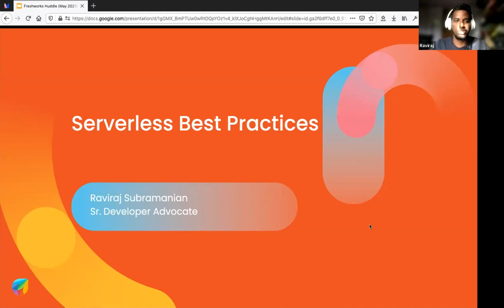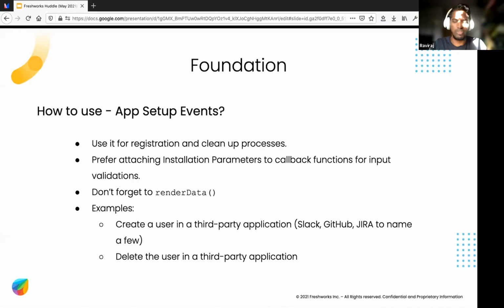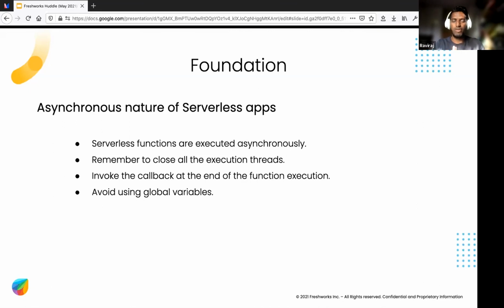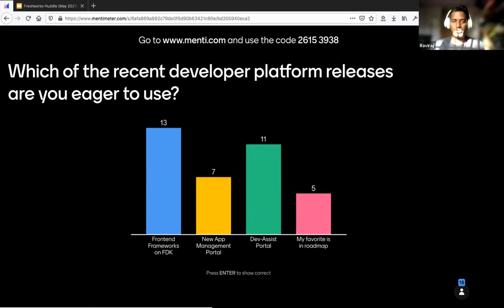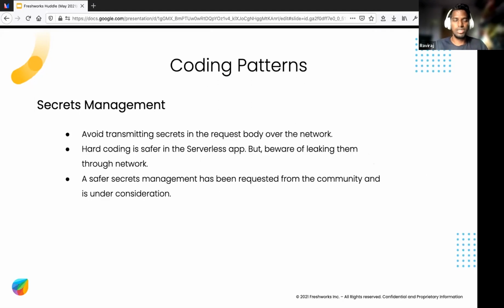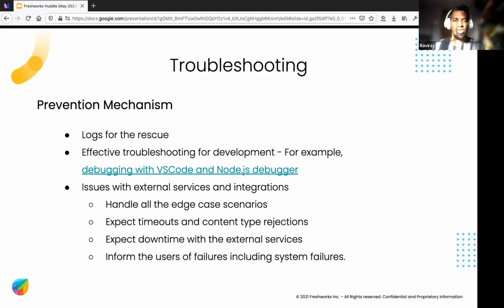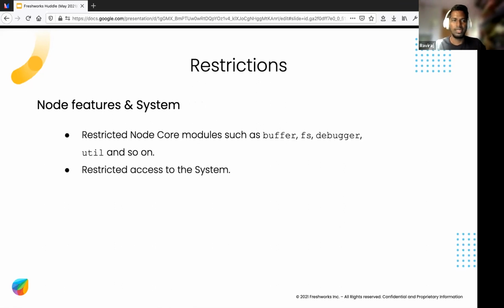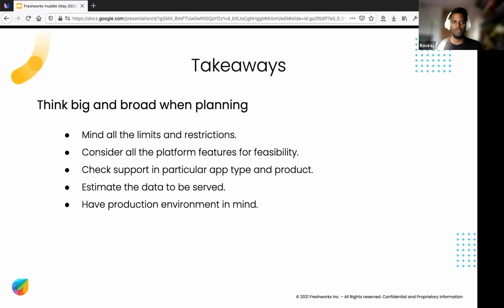Best Practices For Serverless Platform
From the eyes of a developer advocate: Here's a comprehensive list of tactics, code techniques, and best practices to write code on our serverless platform securely and efficiently.

Host: Raviraj Subramanian, Sr. Developer Advocate, Freshworks

Freshworks Huddle is a developer event to provide our developer community with the appropriate knowledge of app development guidelines and support them to continue building best-in-class apps, and to clarify queries about building apps on the Freshworks developer platform.

Join the Developer Community and build tools to help thousands of businesses worldwide